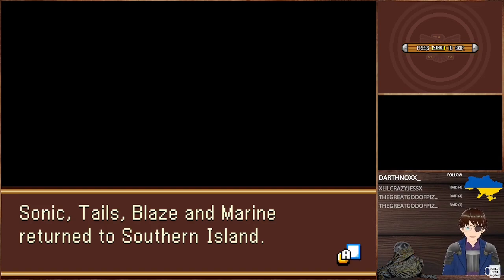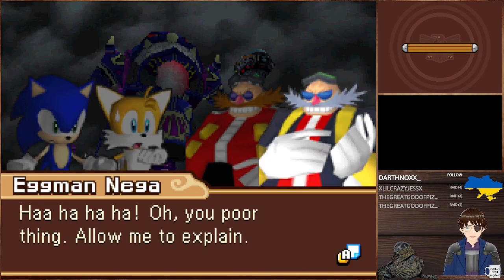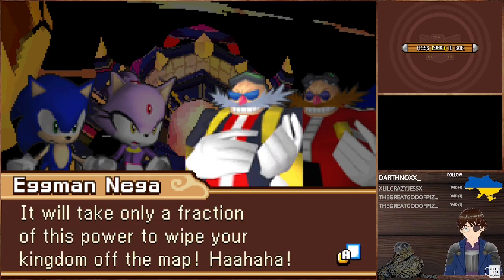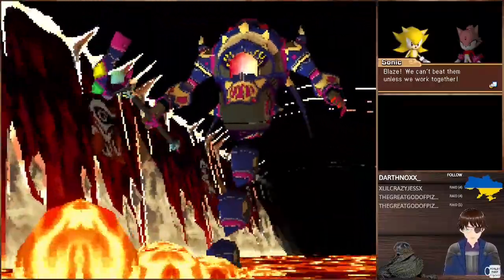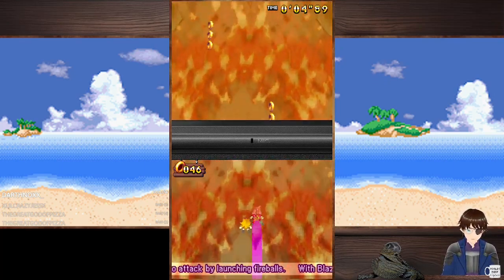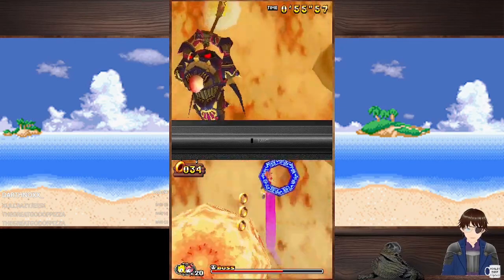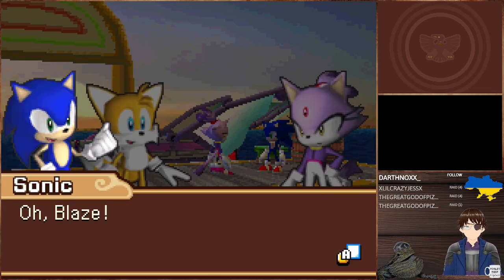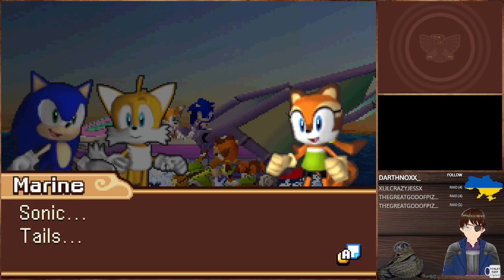Sonic Rush Adventure #3